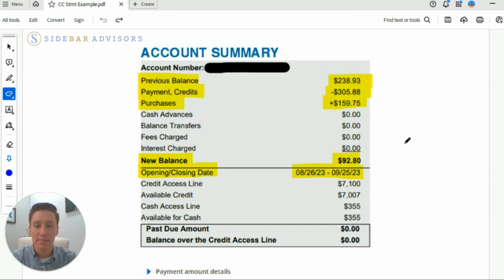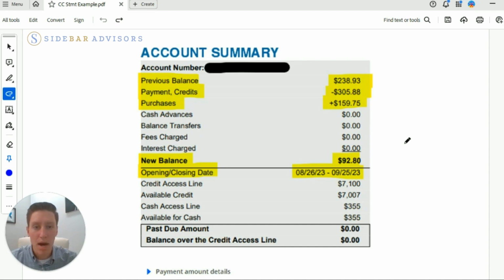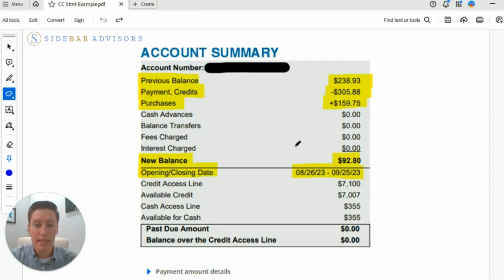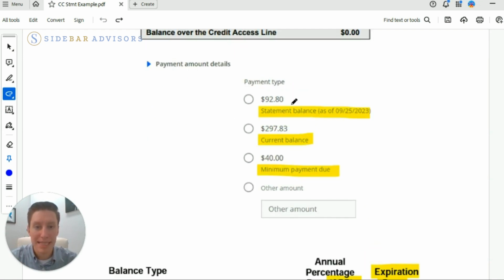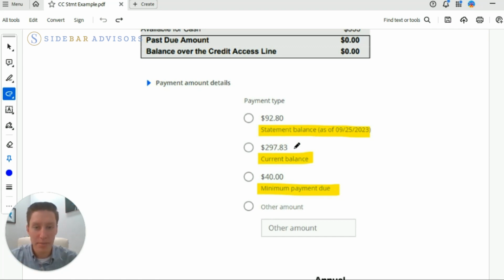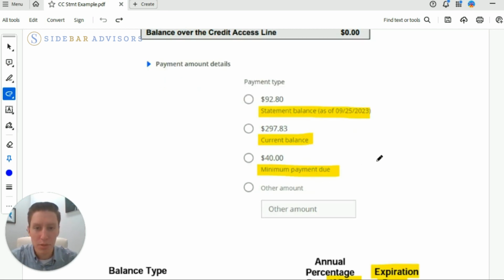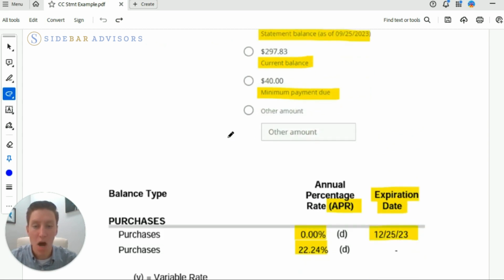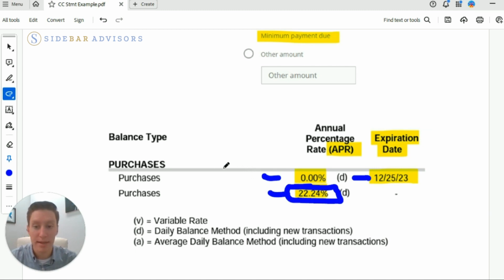Reading a Credit Card Statement & Avoiding Paying Interest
This video guides you through reading your credit card statement, addressing FAQs about balances and payments. A sample statement is used to explain terms like previous balance, payments, purchases, and minimum payment. The importance of paying off your balance to avoid interest charges is stressed, and the role of APR in interest costs is clarified. Watch for a complete understanding of credit card balance management.